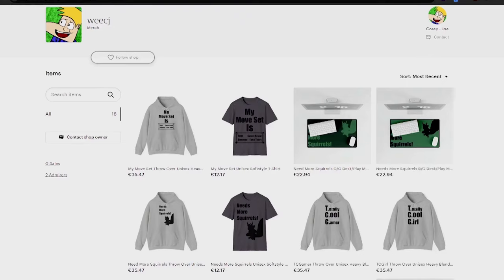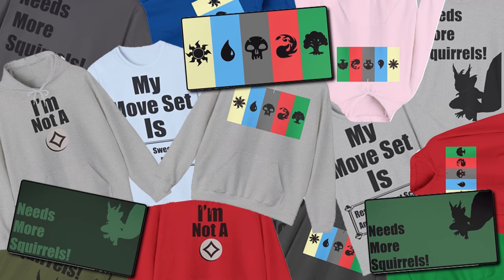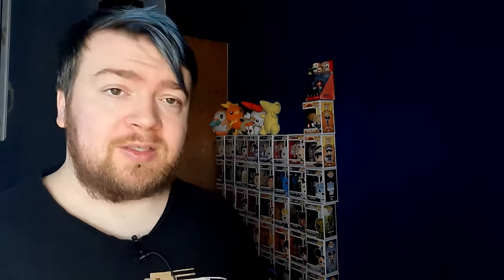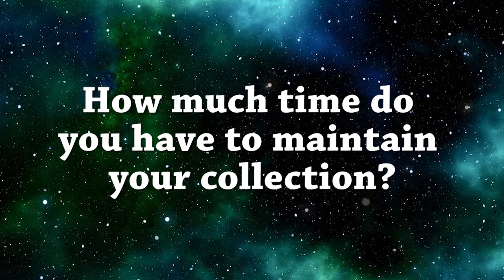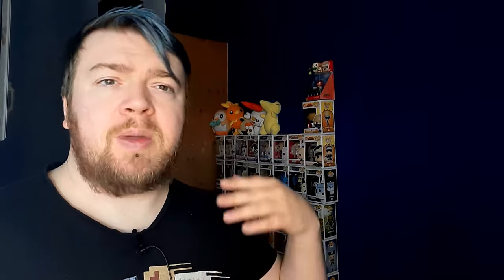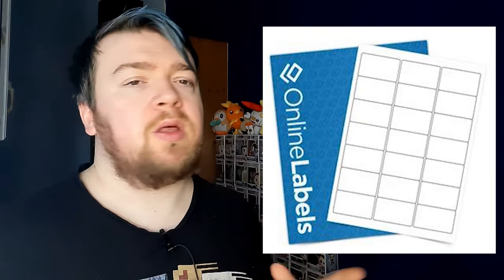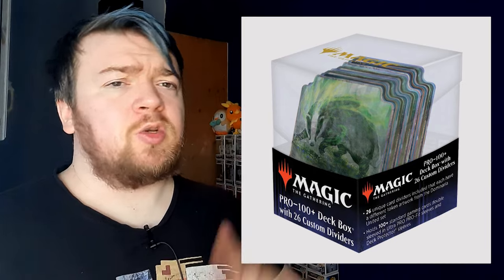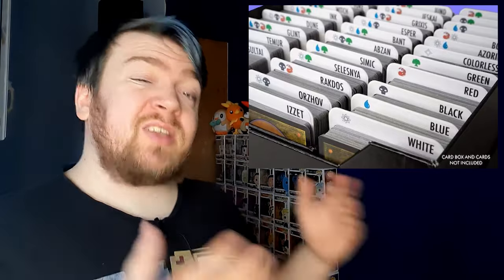How to organize magic the gathering cards?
Lets sort out and store out mtg cards and find out diffrent ways you can

If you wanna see more of my videos go to my channel: / @weecj
My Etsy